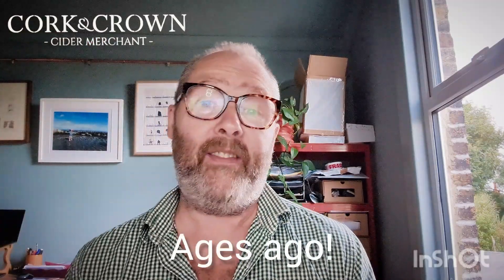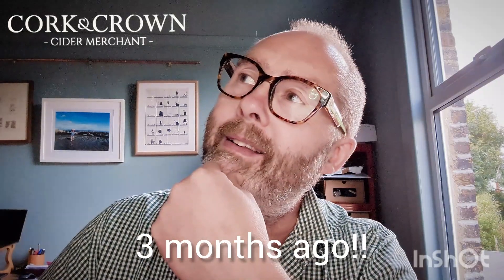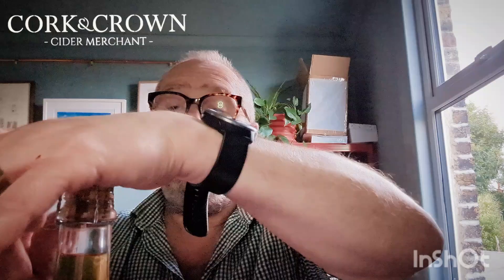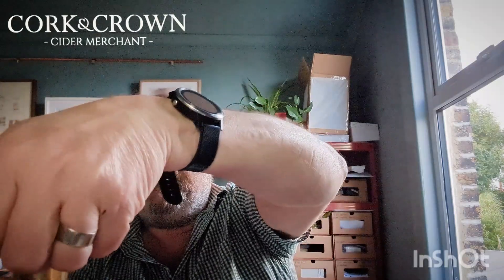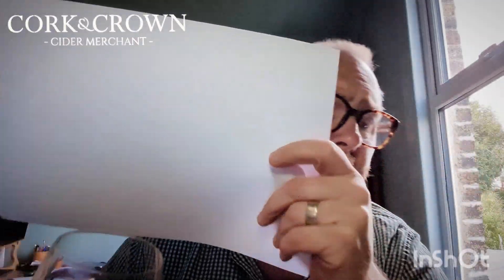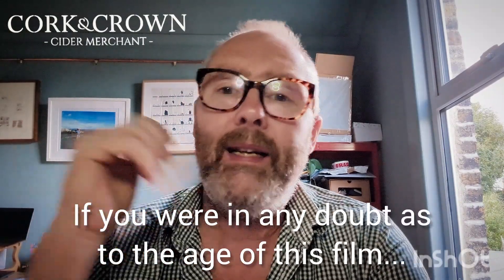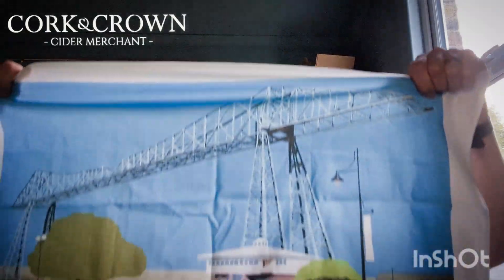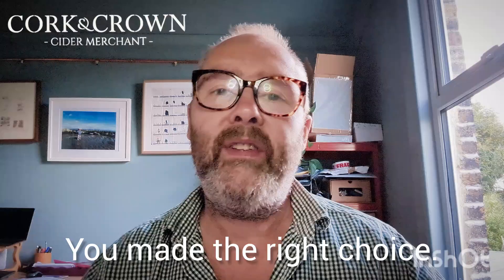#553 Smith Hayne Traditional Method 2021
It's been a while (as you'll see on the video!) but Chris tries the last of his Smith Hayne haul.